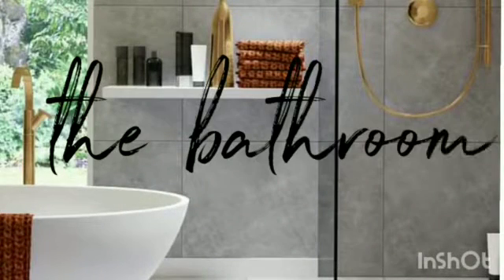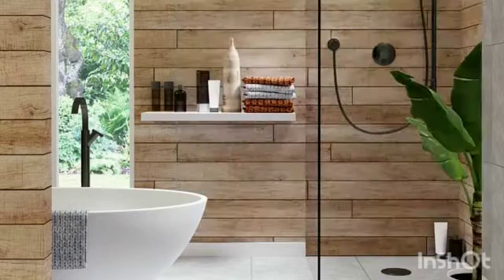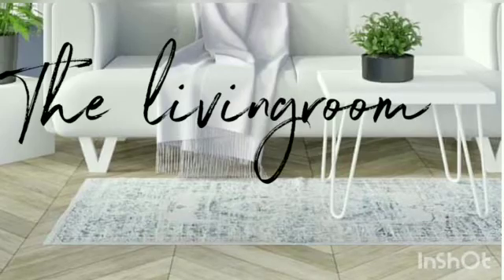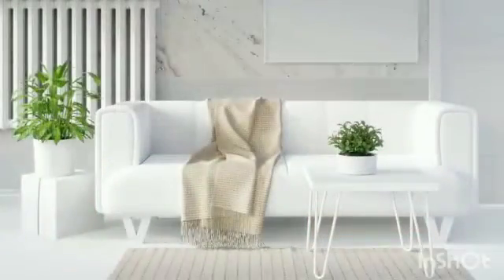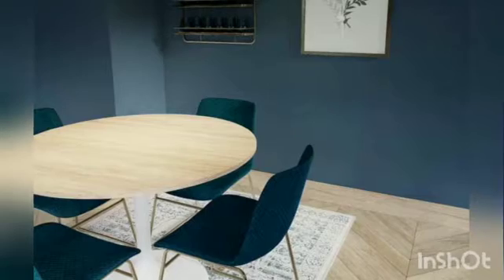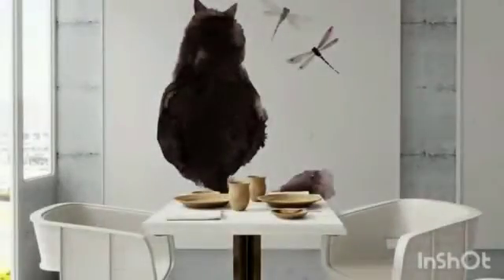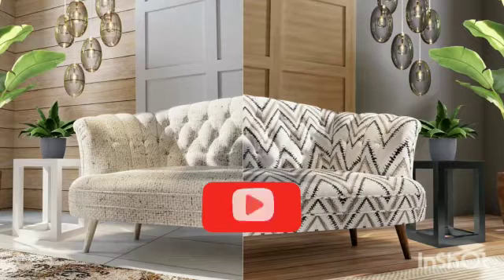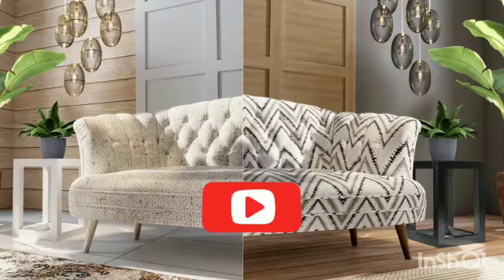DO THIS FIRST WHEN YOU'RE DECORATING A ROOM//DECO LIKE A PRO//ROOM DECO TIPS TO START WITH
Welcome,  in this video I am discussing the first thing you should do when decorating a space. I only covered bathroom,  dining room and livingroom.  Next video will be bedrooms and then the  kitchen. Don't miss it. These are all my original designs.

Musician: LiQWYD